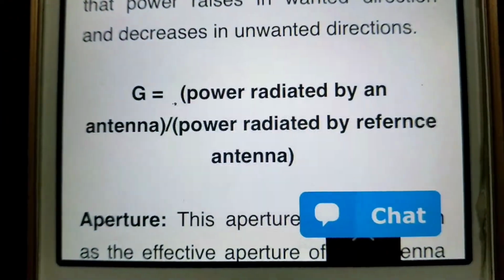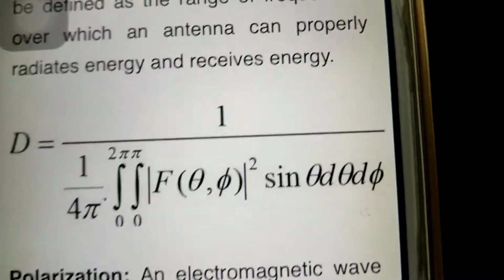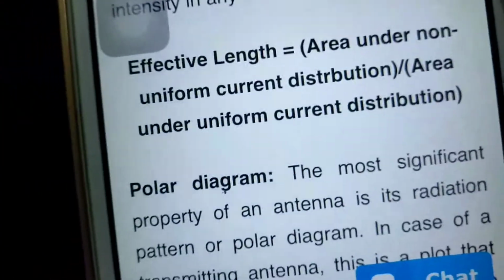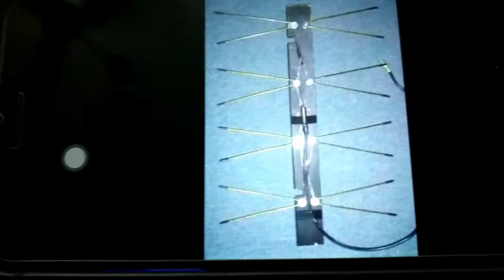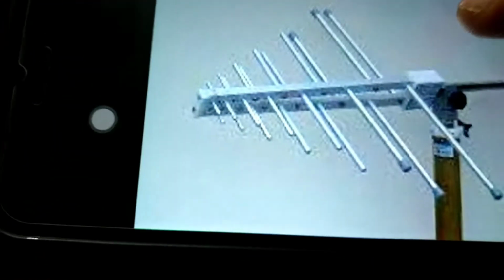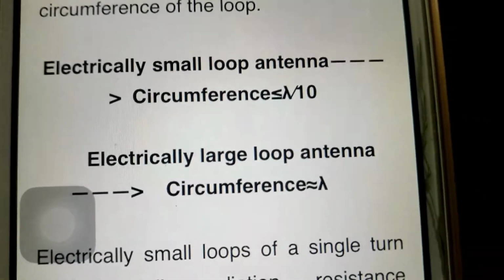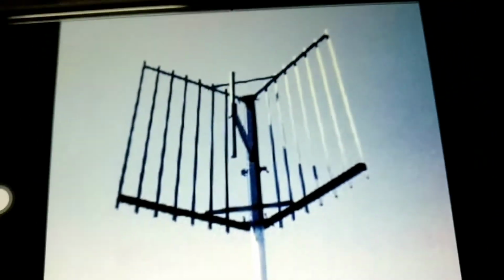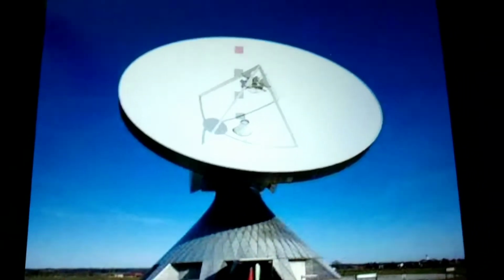SATCOM : Types of antenna